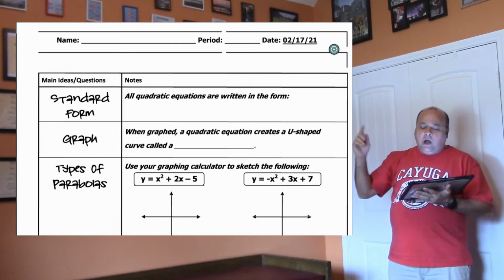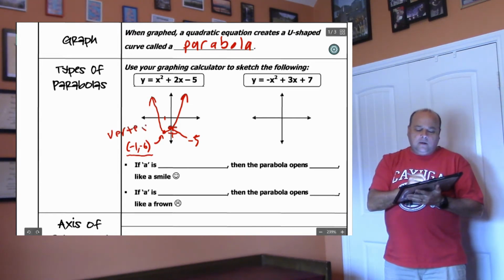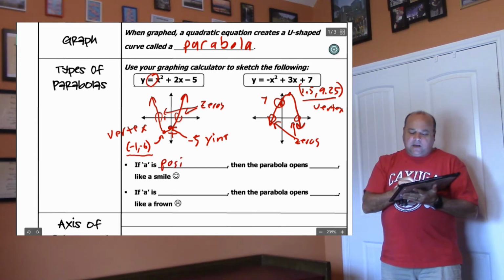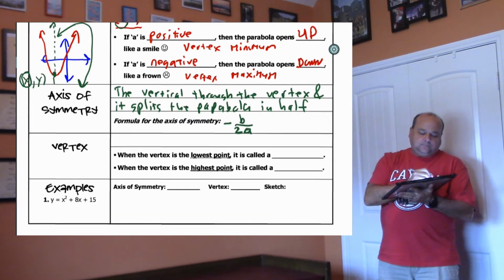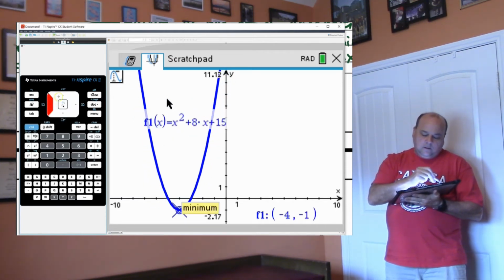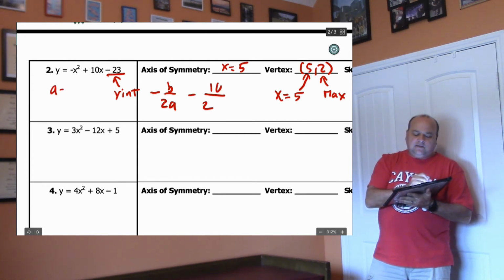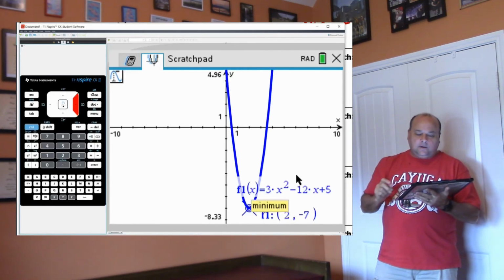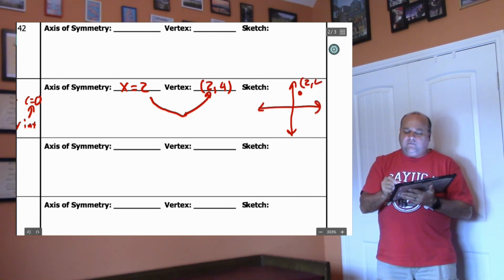ACAD ALG UNIT 5 1 ASG 9 GRAPH PARABOLAS YOUTUBE